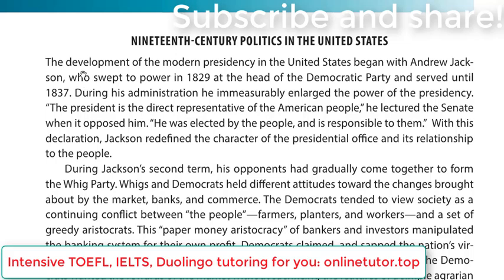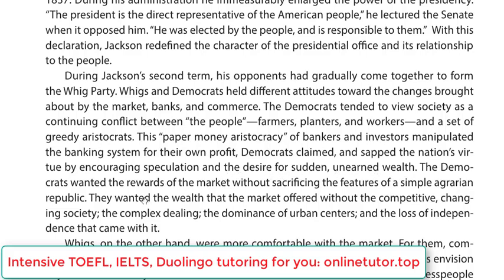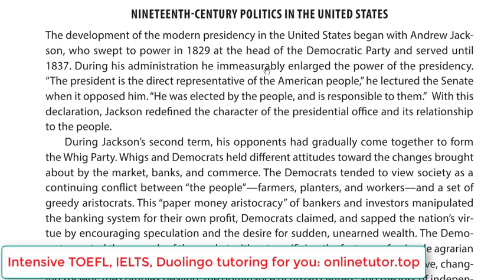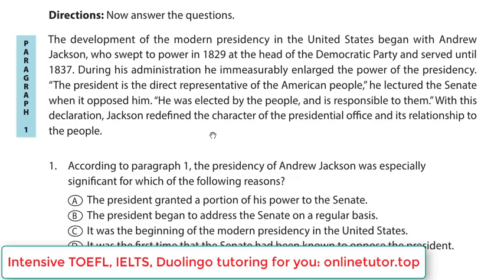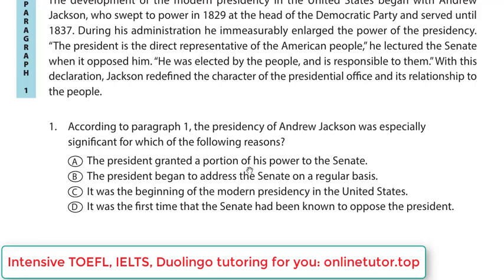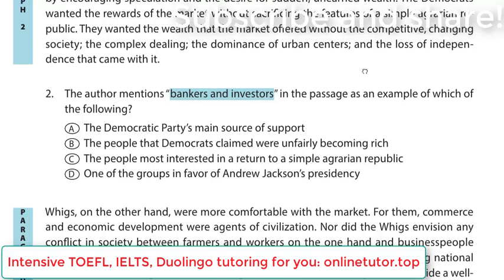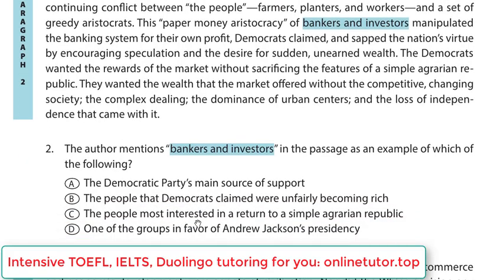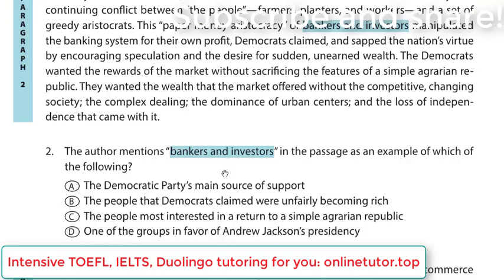New TOEFL Reading - Acquaintance And Brief Overview! A Couple Of Questions + Tutor's Tips.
- Intensive online Duolingo, IELTS, SAT, TOEFL, PTE tutoring for you! I have helped hundreds of students to get high scores at the tests of English!
Feel free to drop me a line in WhatsApp, Viber: or visit my web-site and fill out the form there, also read some testimonials of my ex-students...
In this online TOEFL preparation lesson we get acquainted with a new TOEFL Reading Section - from 2020 it has been renewed and slightly modified in order to make this section (as well as the whole TOEFL) a bit easier for test takers.
We read together a couple of paragraphs so that you get an impression of the level of English at this test. I think the abstract we read represents the average level of the language at TOEFL really well.
Then we answer a couple of questions for you to feel the nature and level of those TOEFL questions.
OK, friends, if you seek an experiences English tutor who has helped hundreds of candidates achieve a high score at TOEFL, IELTS, Duolingo, SAT - welcome to my online lessons!